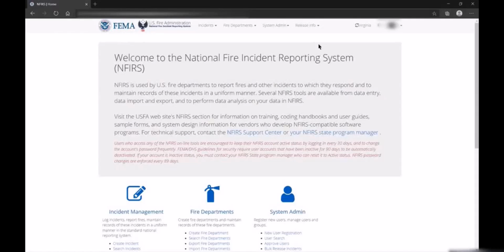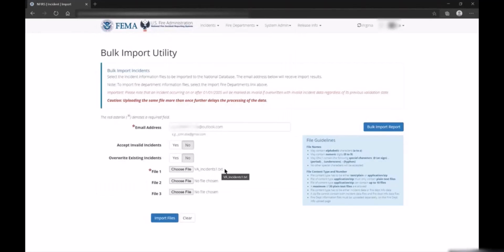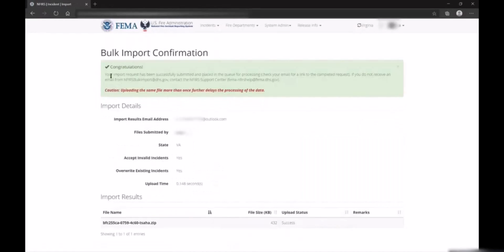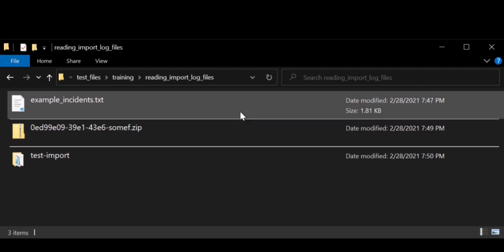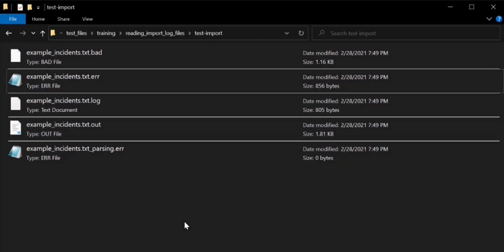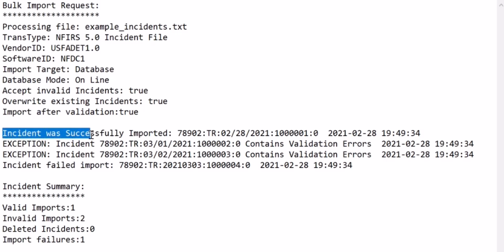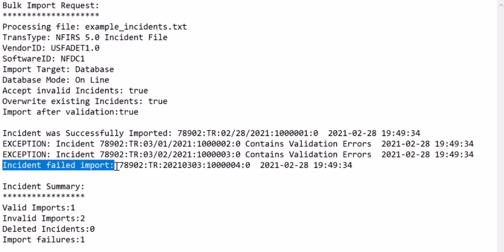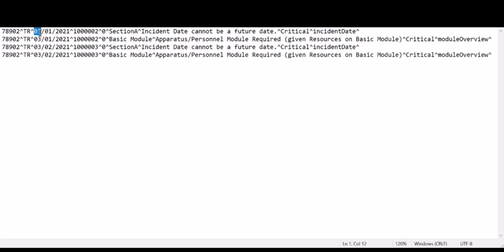Import Station Boss Batch File Into NFIRS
In this video we will show you the process on how to import your Station Boss NFIRS Batch file into the NFIRS database. Does your agency need a fire department software to manage your NFIRS incidents?